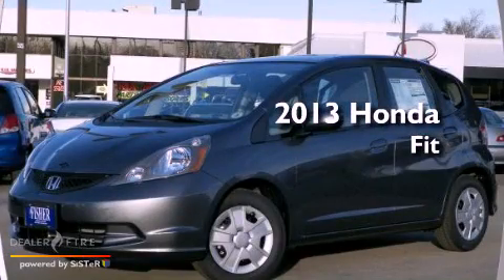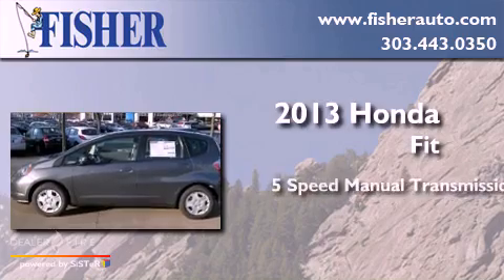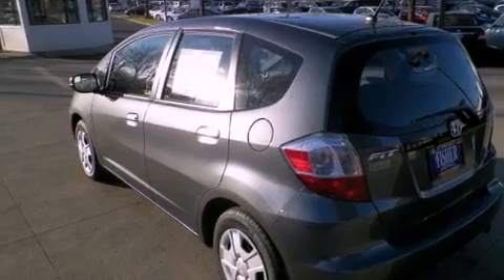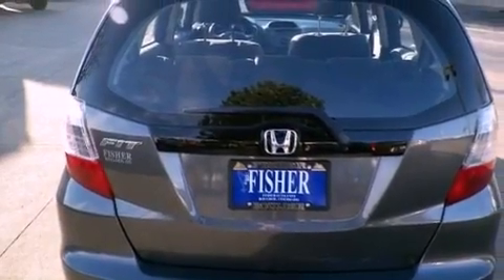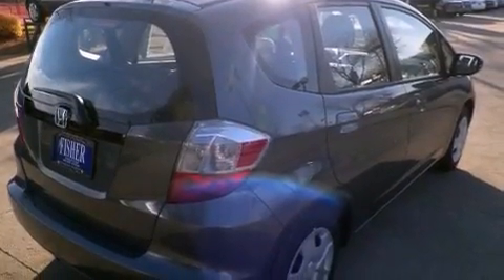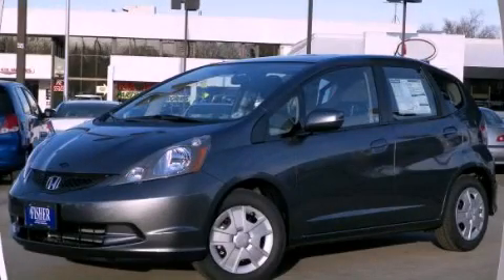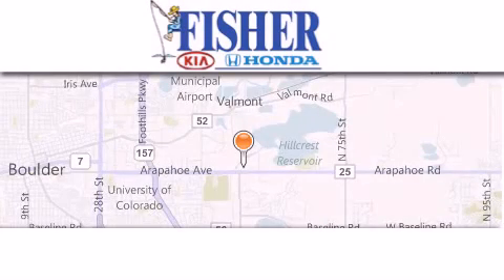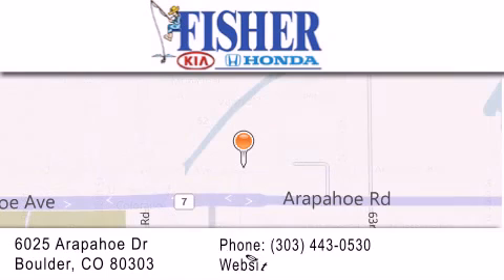2013 Honda Fit Lafayette CO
Year : 2013
 Make : Honda
 Model : Fit
 Engine : 4, ,
 Trans . : 5-speed m/t
 Exterior : gy

 Interior : gr
 Stock : 134958

 2013 Honda Fit Boulder CO